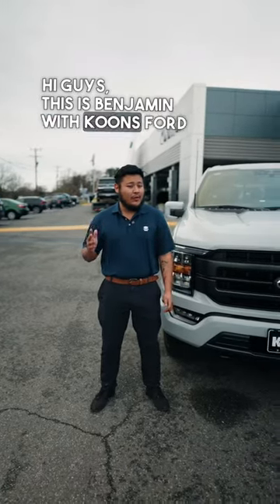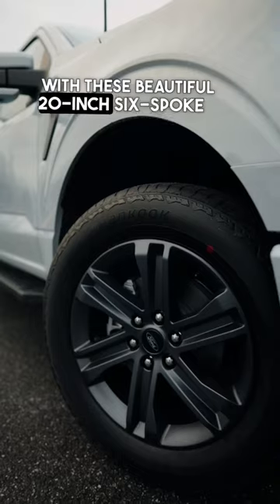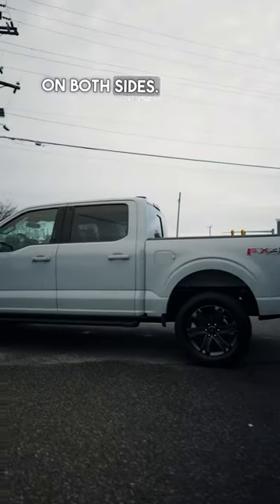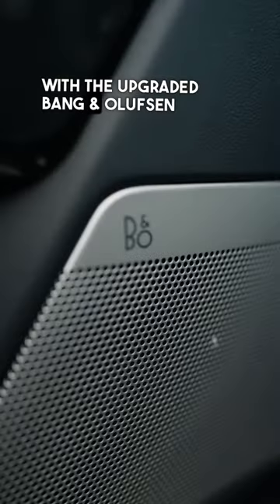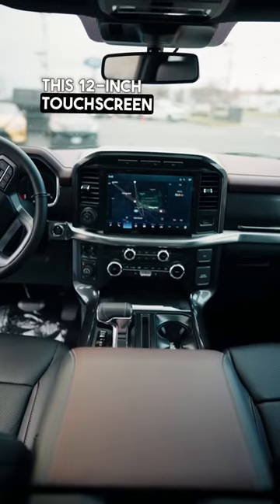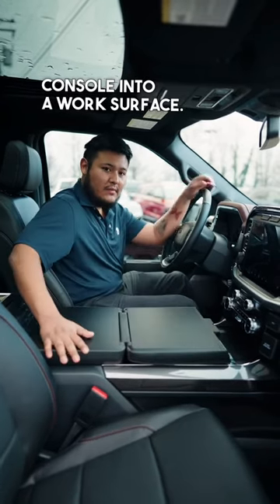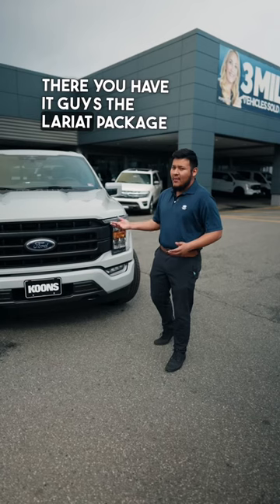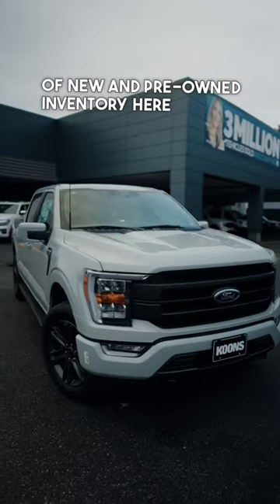Life's an adventure, and a F-150 Lariat is the perfect companion! 🌟🚗